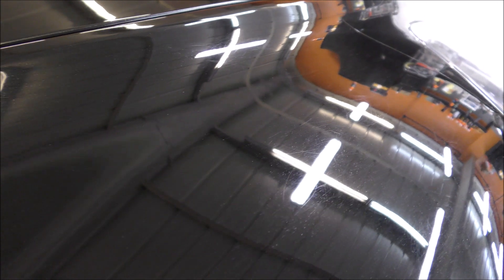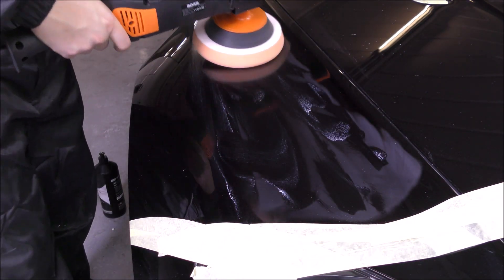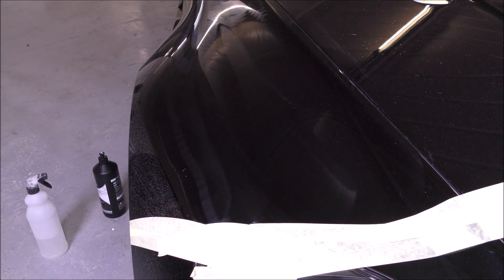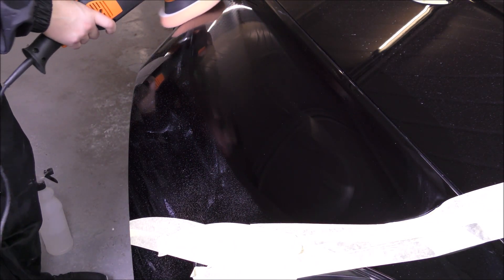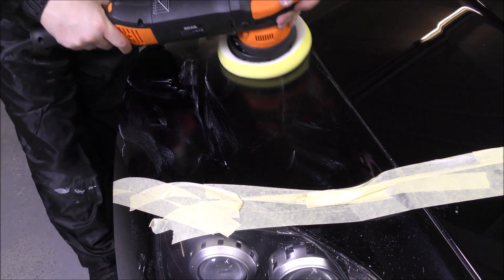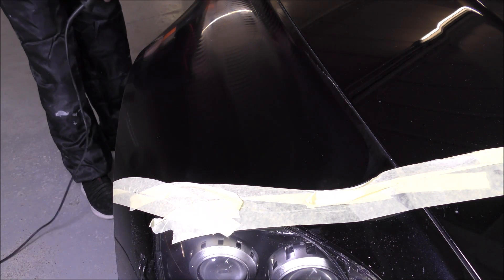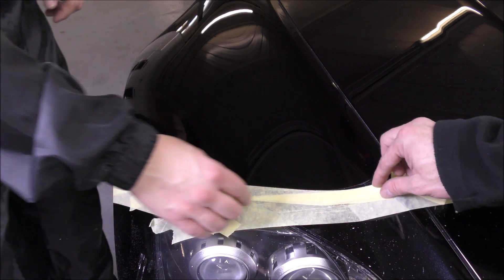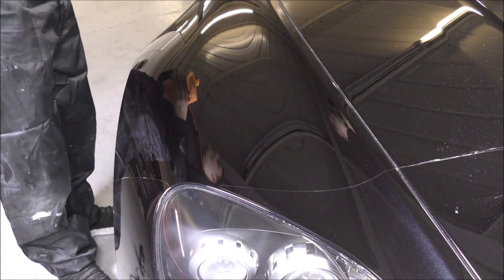Removing deep scratches on my Aston Martin using Roar C101 Detailing range!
In this video i Finally get to remove those nasty scratches on my wing!

just a simple system from roar to help me get the great results i want.

P3000 abrasive to remove the scratches followed by C101 coarse cut compound followed by C103. Take a look at my other videos applying a paste wax over the top!